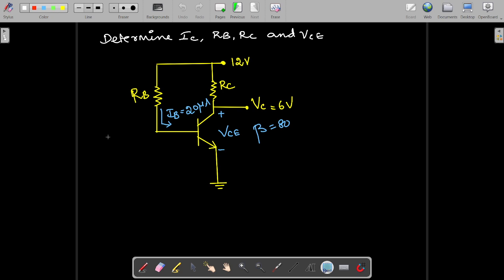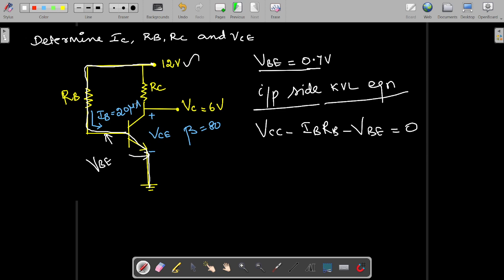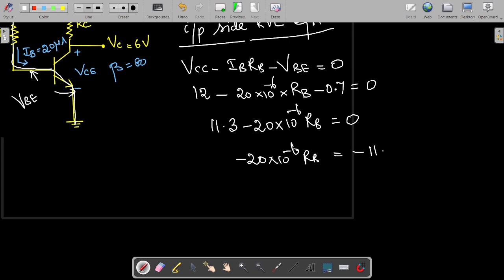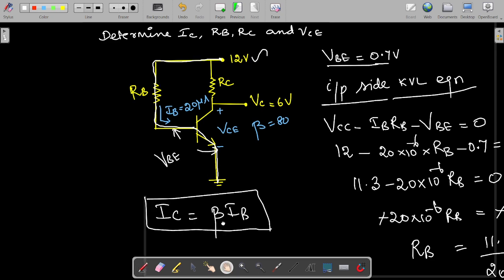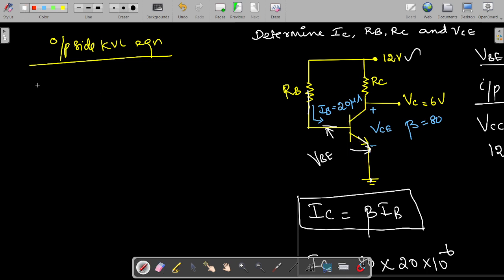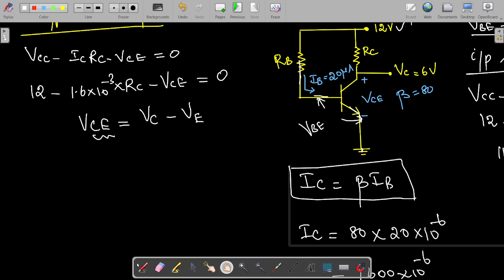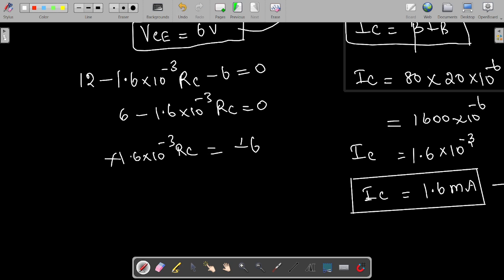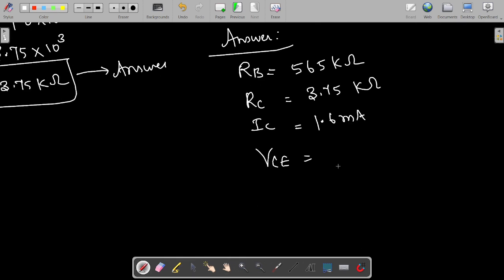BJT - FIxed Bias - Numerical Problem #01 - Step by step solution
FIxed Bias - Numerical Problem - Step by step solution - Series # 01
Biasing Techniques - BJT - DC Biasing - Fixed bias